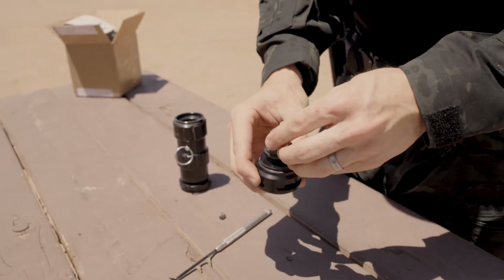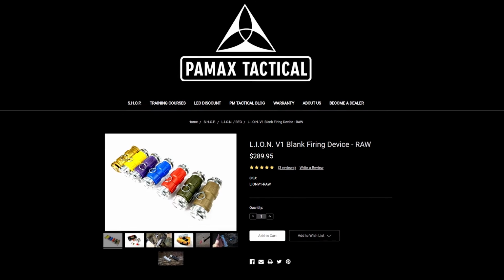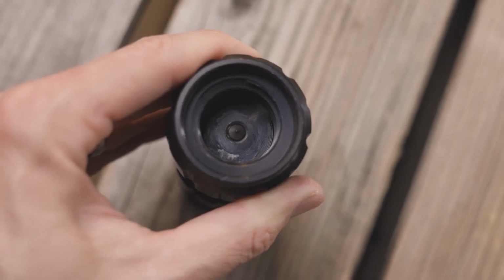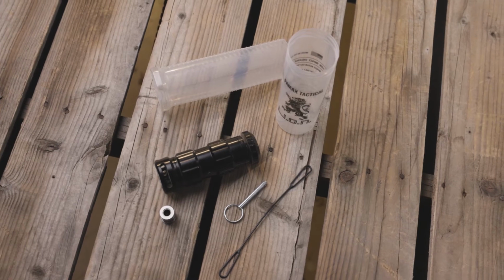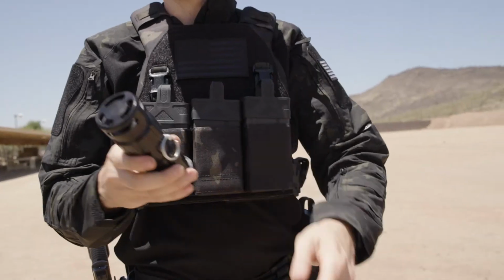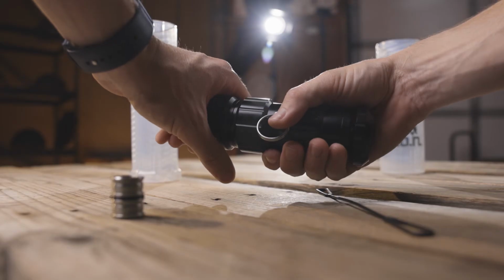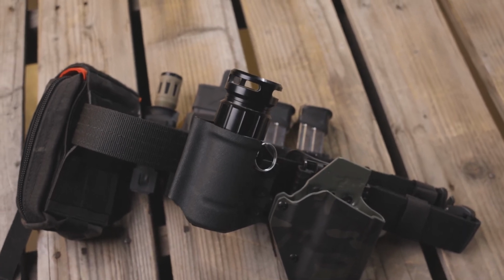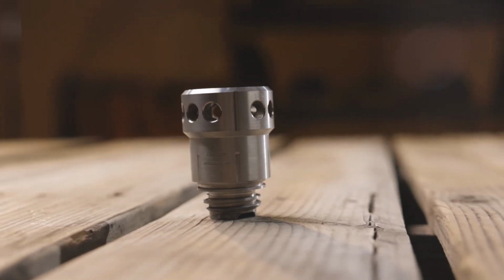Pamax Tactical L.I.O.N. V1 & V2 Overview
The L.I.O.N. or (Low Impact Ordnance Non-Lethal) is a BFD (Blank Firing Device) designed for training and simulation sports. The L.I.O.N. V1 features a realistic pull pin activation which detonates 360 degrees on impact. The device is multi-caliber and can be loaded with the user’s option of an inexpensive .209 Shotgun Primer or a 9mm Blank. The .209 Primer option produces an adequately loud output while the 9mm option adds a higher noise output option for the use in outdoor scenarios.